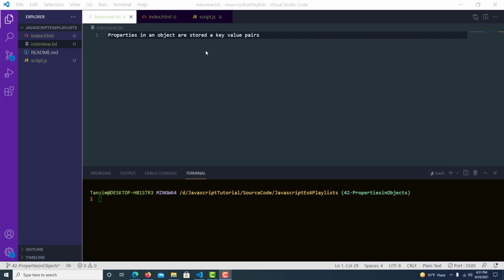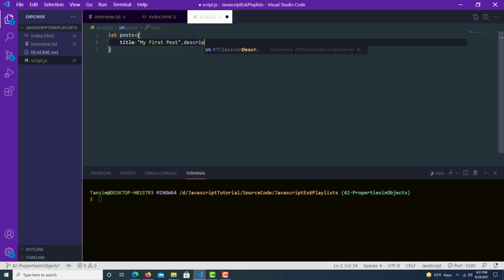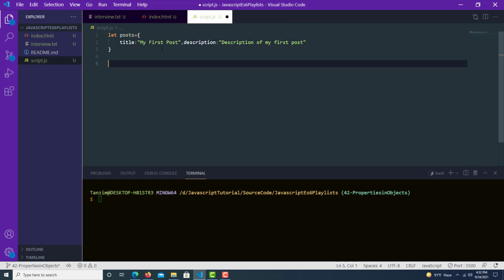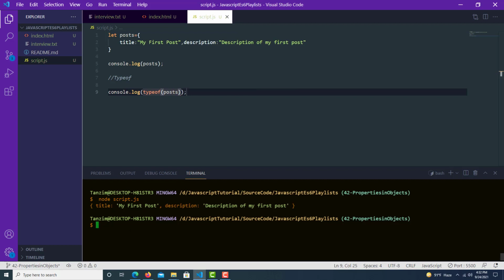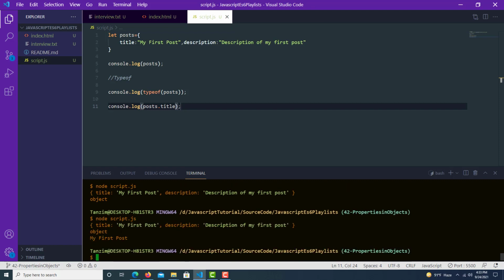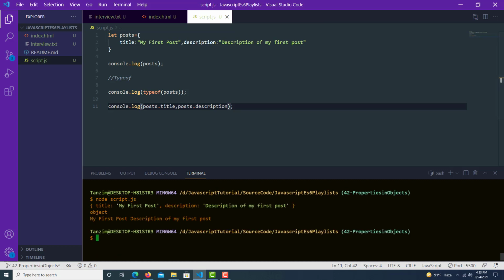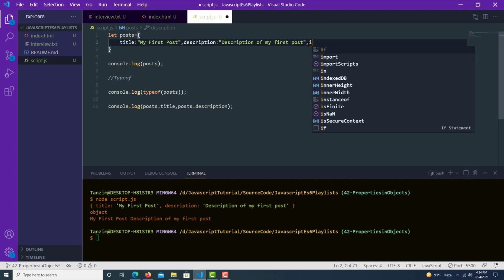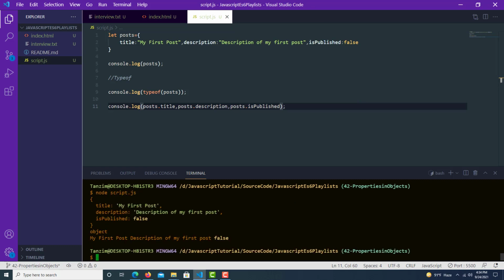43-Properties in Objects